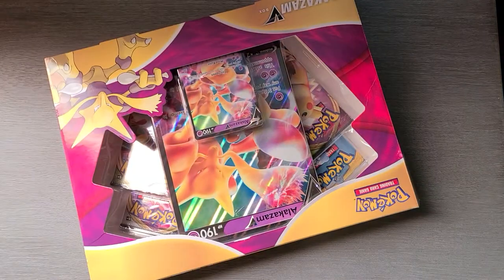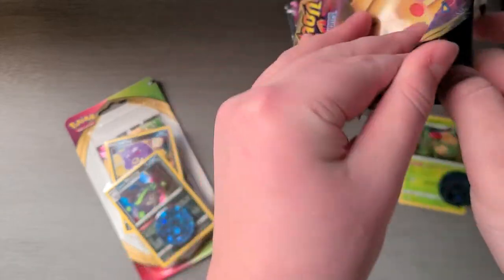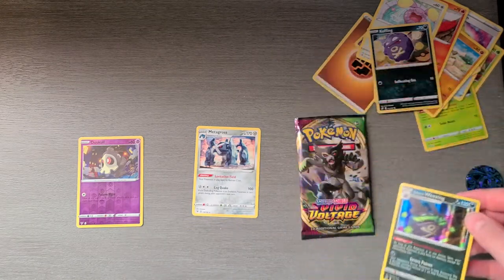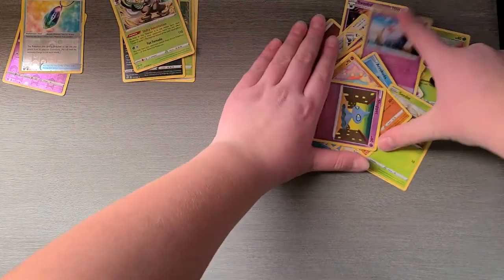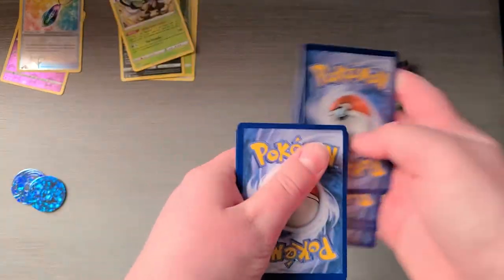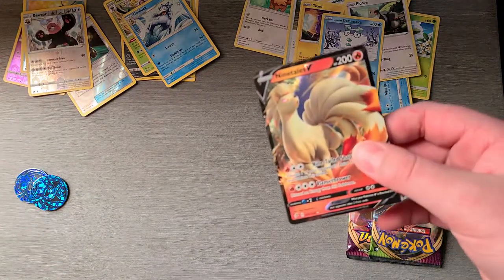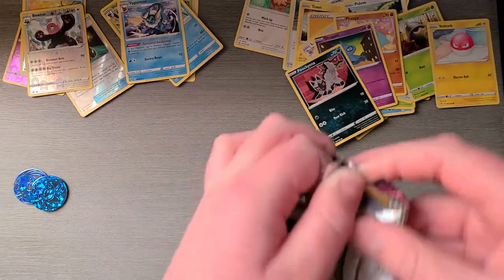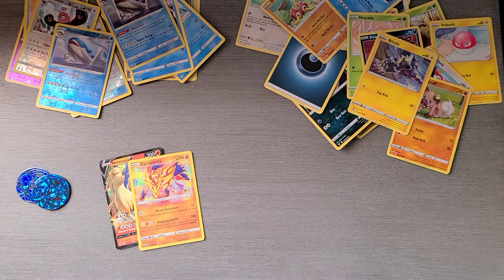Pokemon Card Opening! Alakazam V Box and 2 Vivid Voltage Checklane Blizters!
Pokemon Cards are fun!